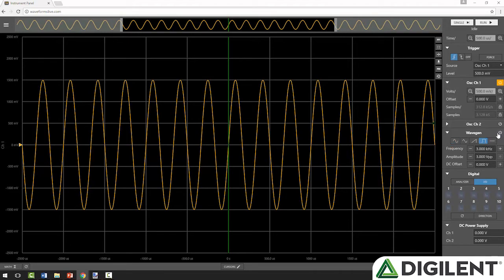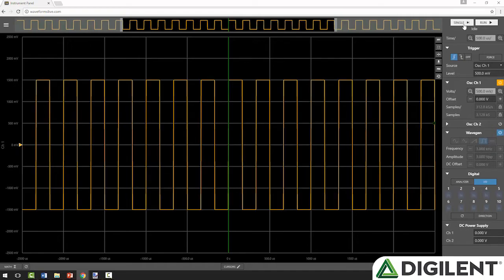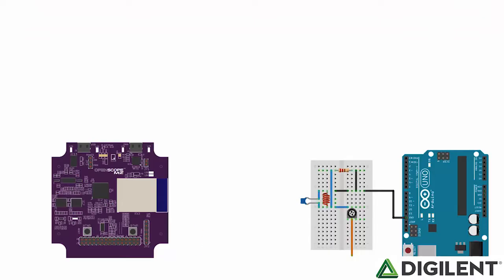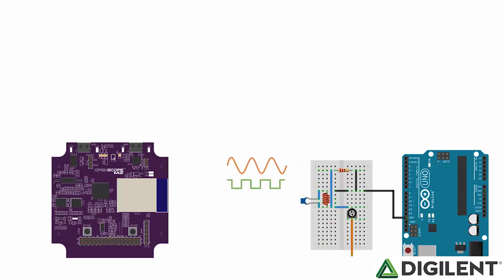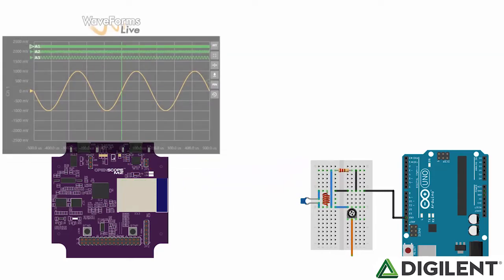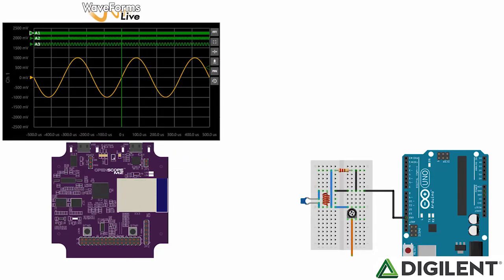Getting Started with OpenScope and Waveforms Live - Video 1 - Introduction